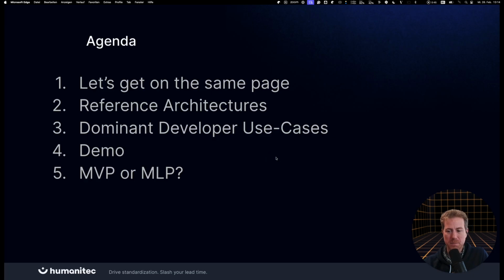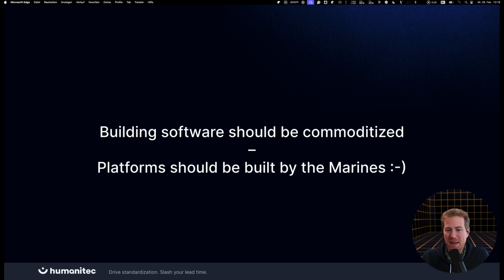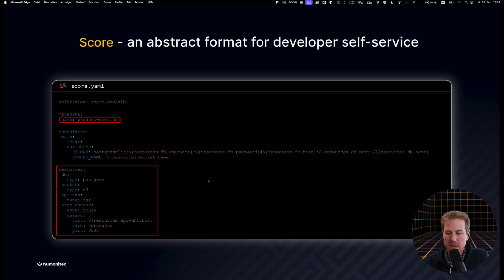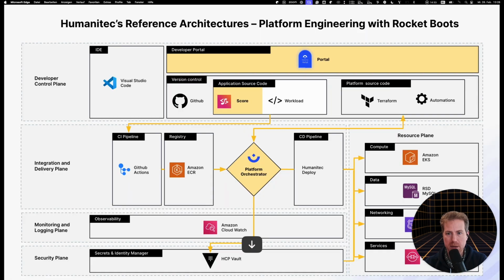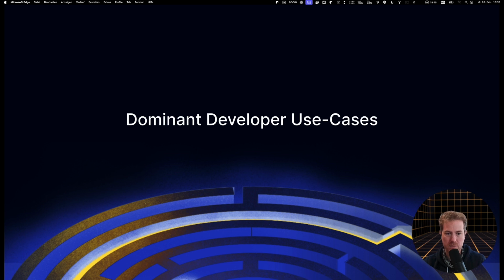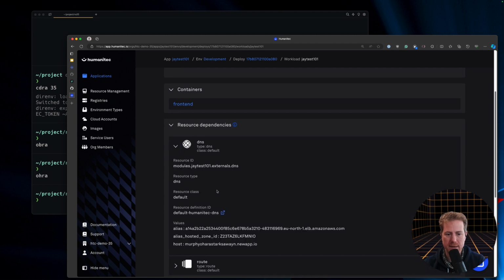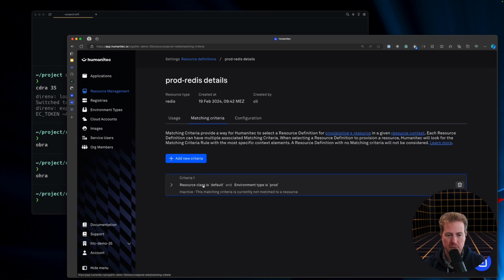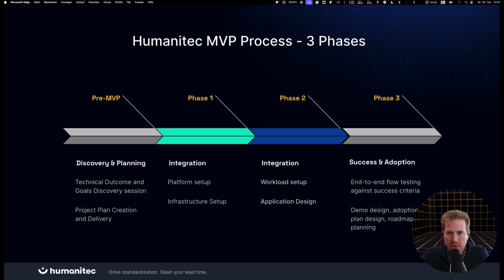Unlock developer self-service and boost your productivity with Humanitec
Having a great developer experience that speeds up time to market through self-service is now a key competitive advantage. However, the vast majority of platform engineering initiatives fail because platform teams don’t manage to get buy-in and simply cannot get started.

During this workshop, we’ll dive into Humanitec reference architectures for Internal Developer Platforms (IDPs) that have proven to be the best architectures to help you start pushing for a self-service platform with no waiting times and 4x deployment frequency.

Humanitec’s Platform Architect, Clemens, will share:

- Most frequent platform use cases for developers
- Build enterprise-grade Internal Developer Platform following ref architectures packaged as code
- How Humanitec enables dev self-service
- Minimum Viable Platform in 4 weeks